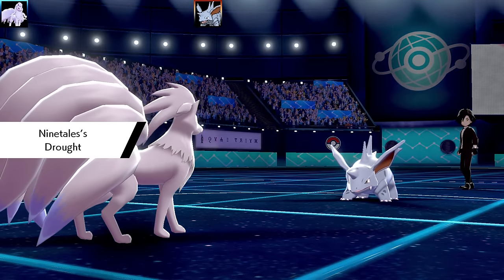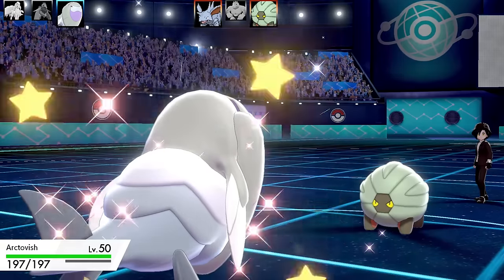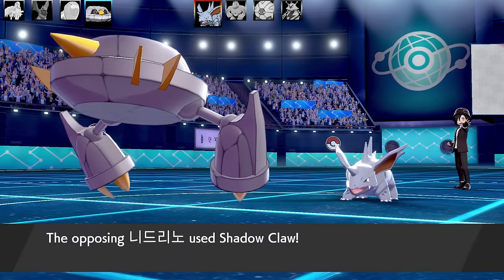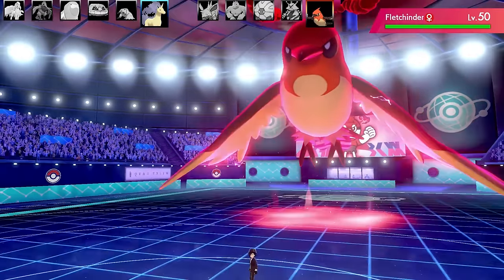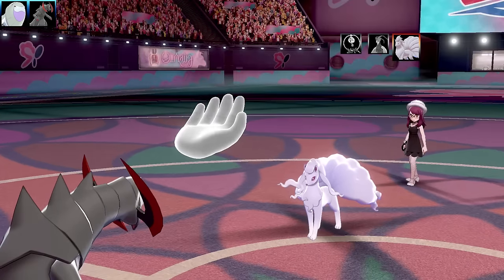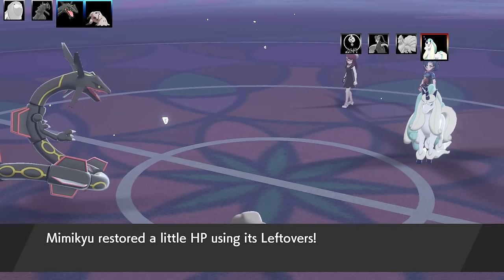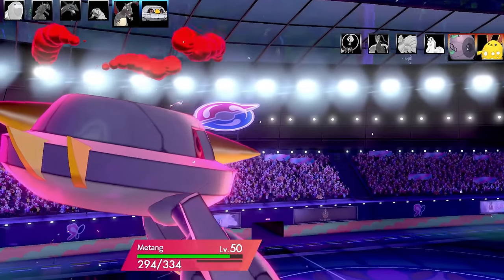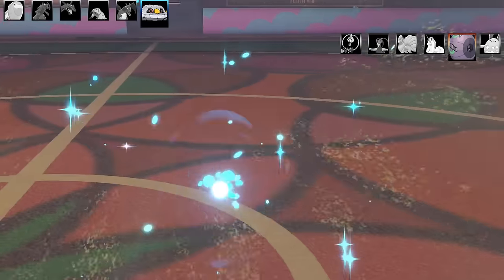FULL SHINY SILVER / GREY POKEMON TEAM! Shiny Ninetales Is Awesome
Shiny Silver Pokemon Team ! Shiny Ninetales and Friends